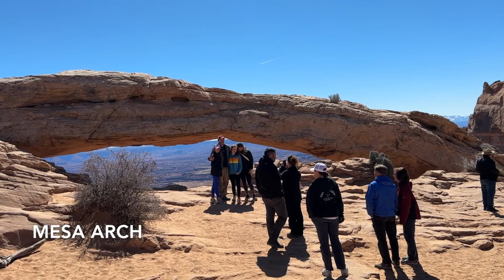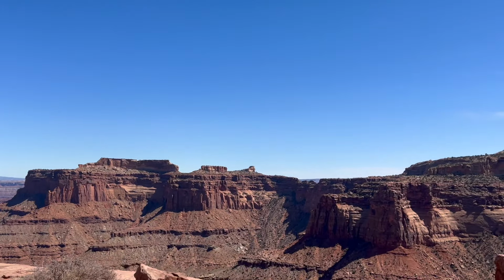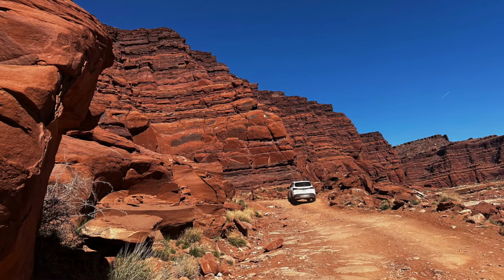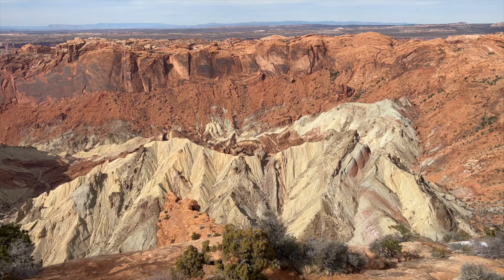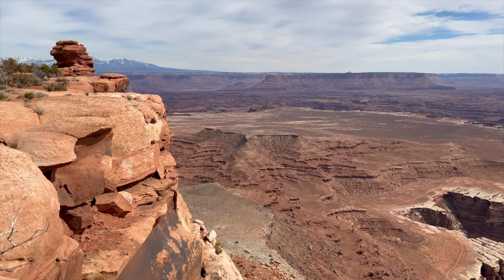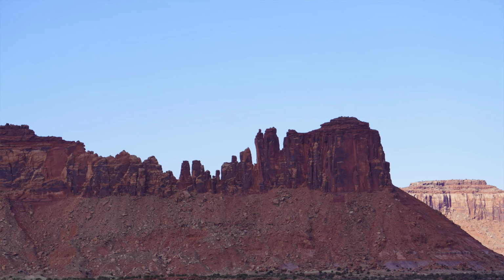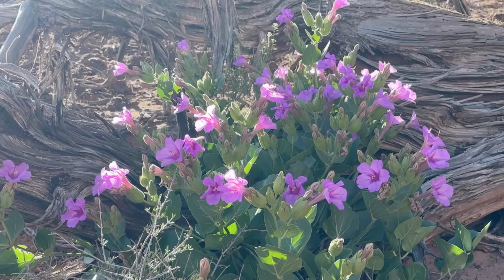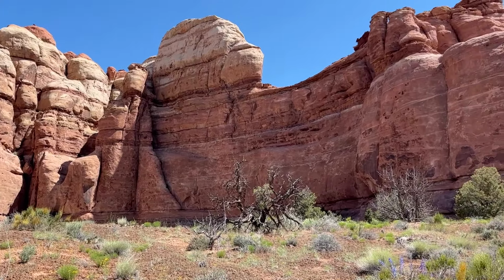10 Best Things to Do in Canyonlands National Park!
The BEST of Canyonlands!
Or check out our Utah National Park Bundle, which includes itineraries for all the national parks in Utah + how to piece this amazing trip together

Start planning your trip to Arches & Canyonlands with our ⭐️ FREEBIE ⭐️
The Complete Guide to Delicate Arch for Hikers & Non-hikers